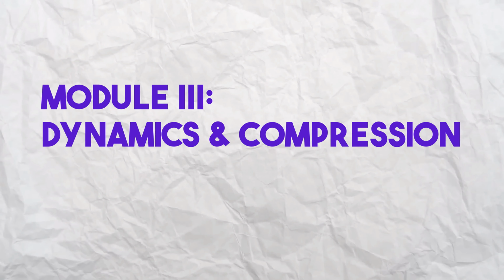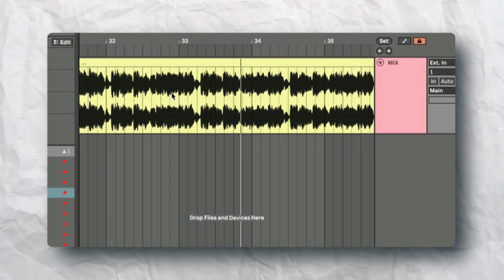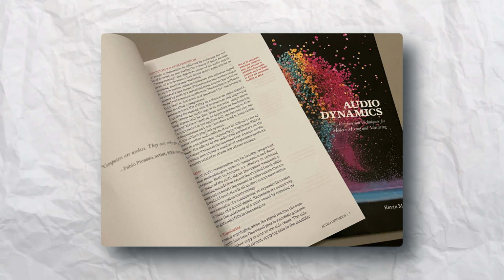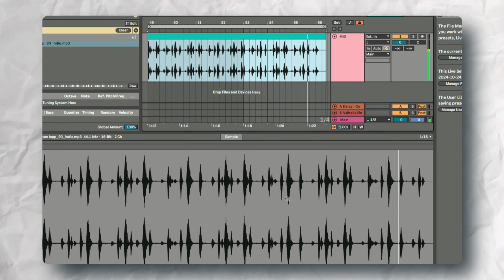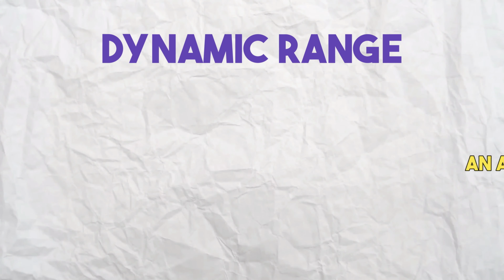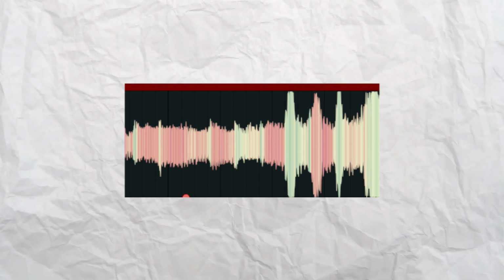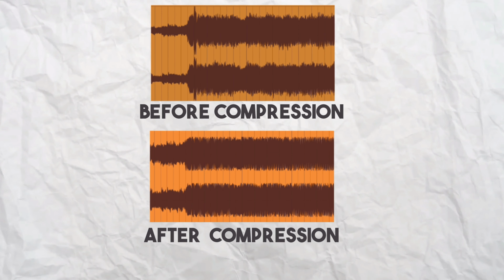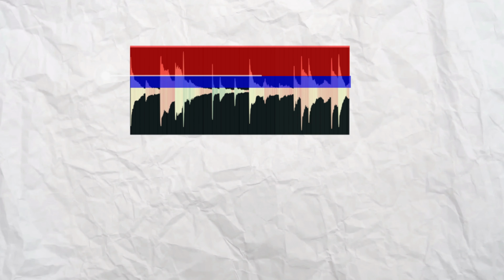FREE Mixing Course for Beginners (EP-3): Compression & Dynamics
Welcome to the second episode of our FREE Mixing Course for Beginners! In this video, we’ll explore Dynamics and Compression—key tools to control the energy of your mix and give your tracks a polished, professional sound. Compression may seem intimidating at first, but I’ll break it down step-by-step so you can apply it with confidence.

What You'll Learn:
What Dynamics Are and how they shape your mix.
How Compression Works: Threshold, ratio, attack, and release explained simply.

Whether you’re just starting or looking to polish your mixing skills, this episode will provide all the practical knowledge you need to understand compression and dynamic control.
And don't forget—download my FREE Sample Pack to elevate your projects with high-quality sounds!